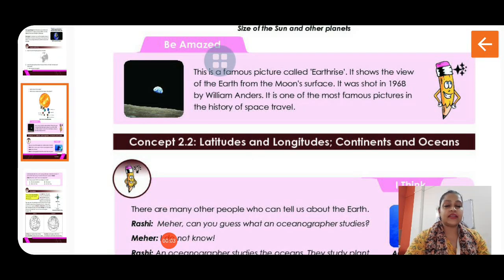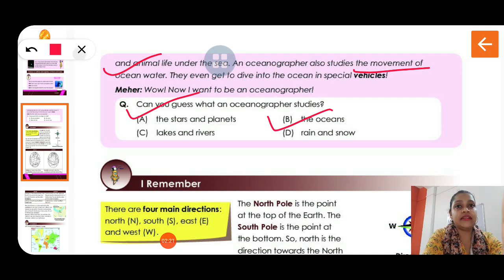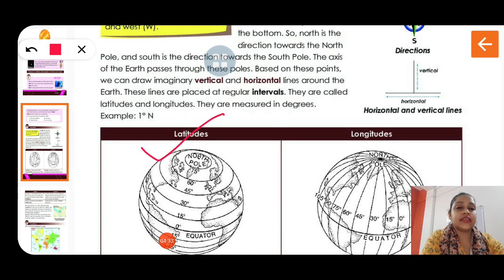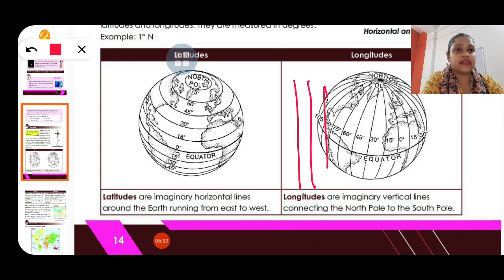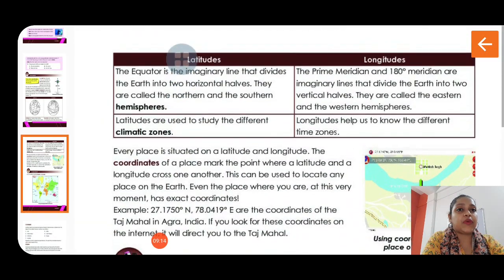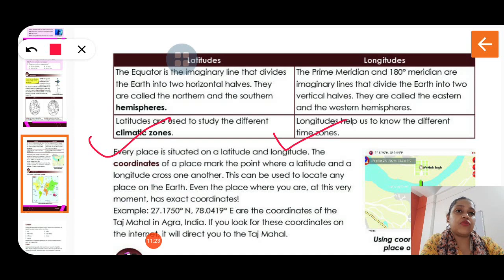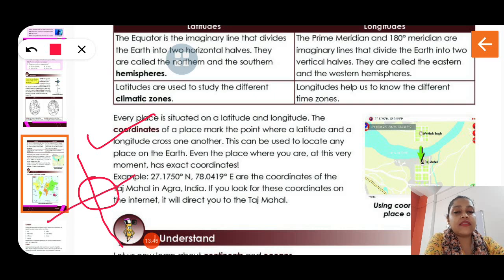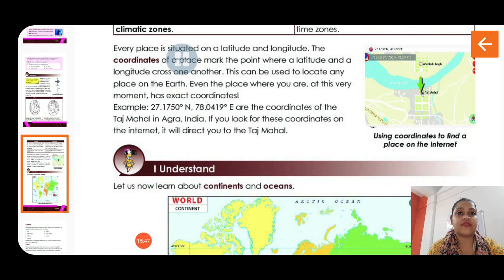EVS 2 Class 4A&C L2-Our Earth(Latitudes and Longitudes)5/06/20#@SFS NARENGI